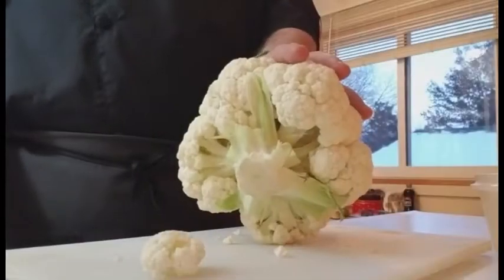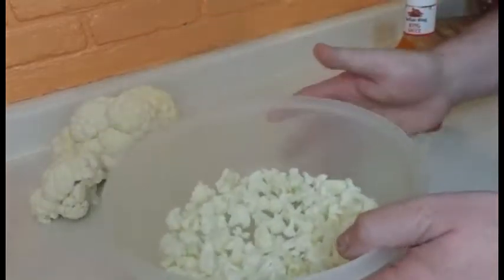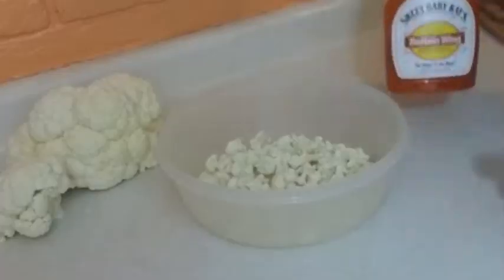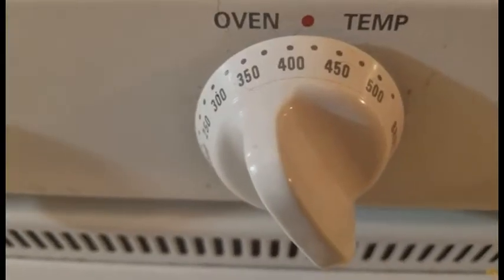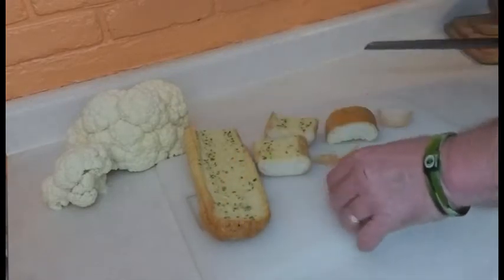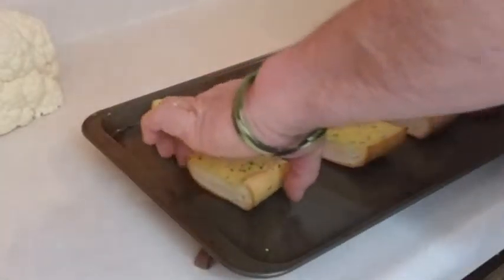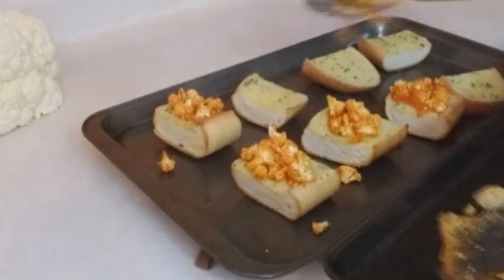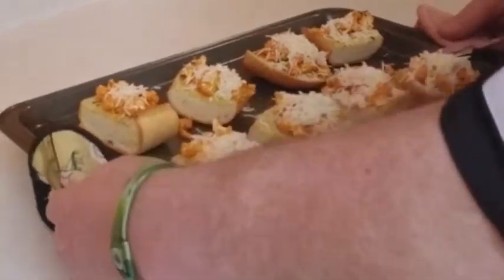How to Make Buffalo Cauliflower | It's Only Food w/ Chef John Politte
In today's episode we are going to show you how to make buffalo cauliflower crostini.

PURCHASE MY E-COOKBOOK:

"Satin Sugar" by HUMA HUMA